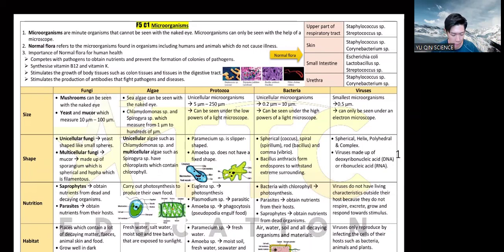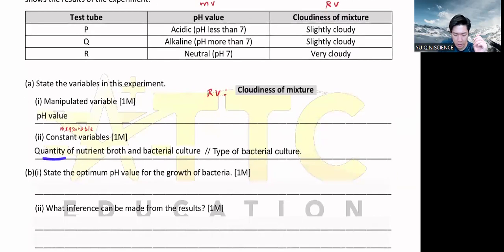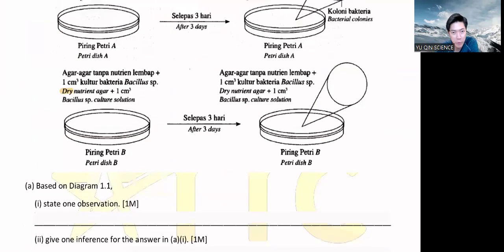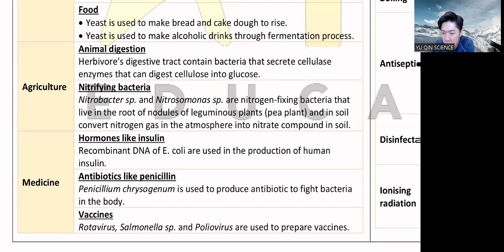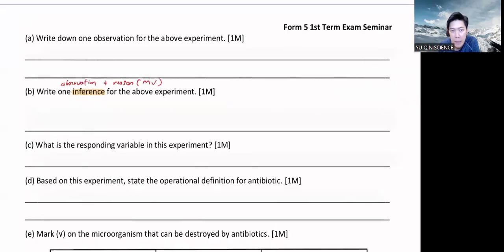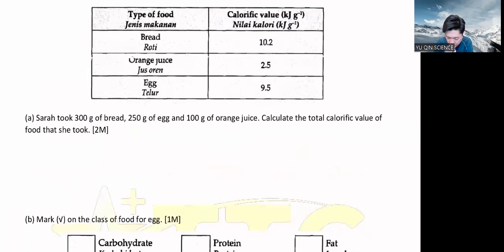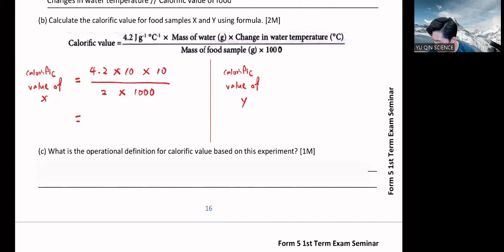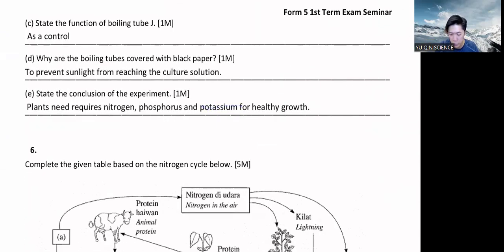Tutor Yu Qin SCI F5 Seminar 2024 - English conducted